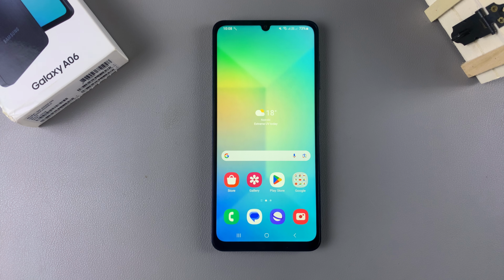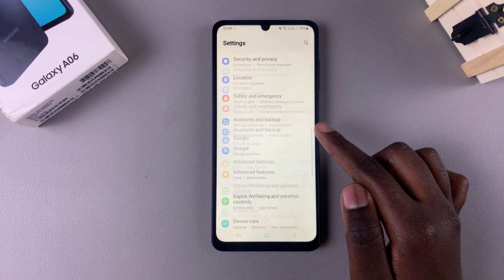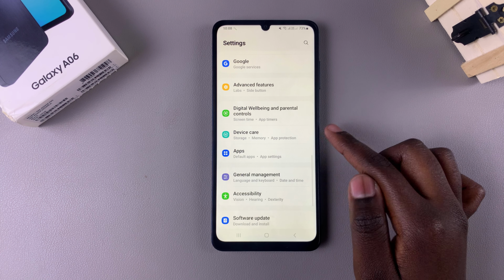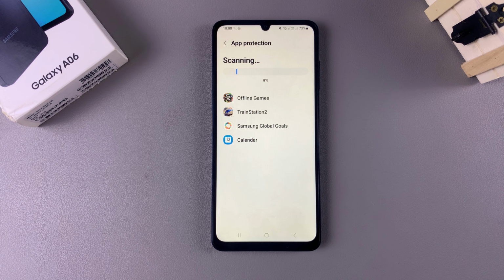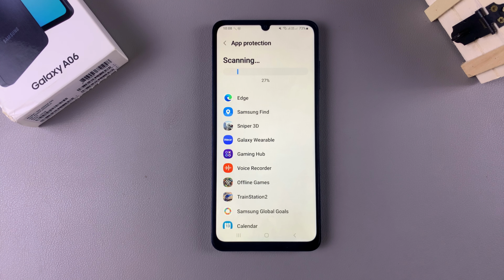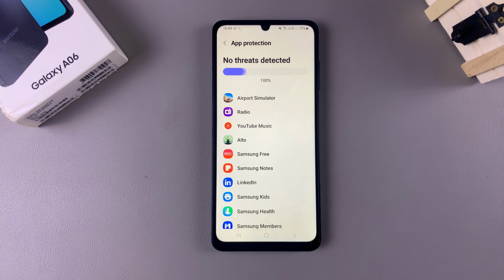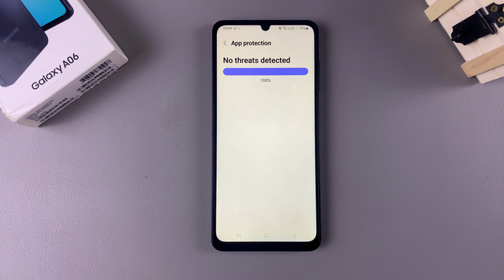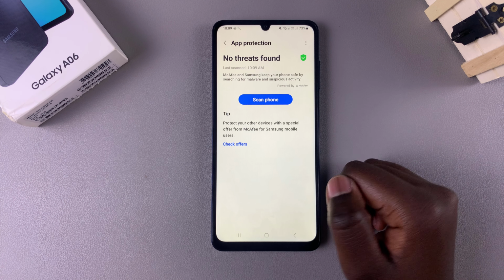How To Run Antivirus Scan On Samsung Galaxy A06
Learn how to run antivirus scan on Samsung Galaxy A06 to ensure your device stays protected from harmful malware and viruses.

 Running an antivirus scan on Samsung Galaxy A06 is a crucial step in maintaining the security and performance of your device. By regularly scanning for threats, you can identify and remove any malicious software that may compromise your personal information or slow down your phone.

-Open the Settings app on your Samsung Galaxy A06.
-Navigate to and select "Device Care."
-Tap on "App Protection."
-Turn on App Protection by selecting the "Turn On" button and confirming if prompted.
-Tap on "Scan Phone."
-Allow the device to scan for viruses and malware; this may take some time.
-After the scan, check if threats were found or if your phone is clean.
-If any threats are detected, follow the instructions to remove them.

Cell Phone Tripod Adapter